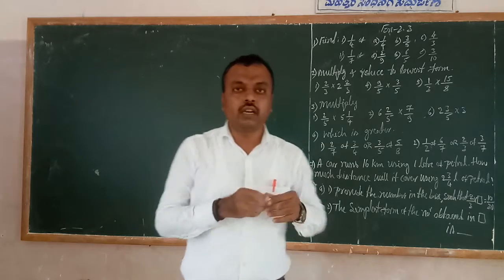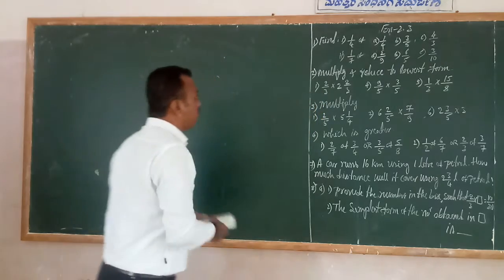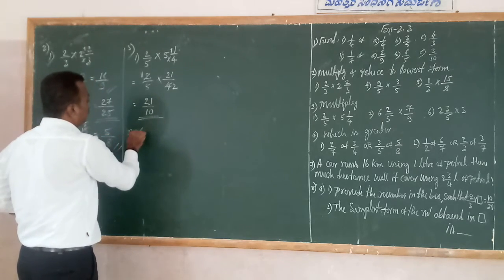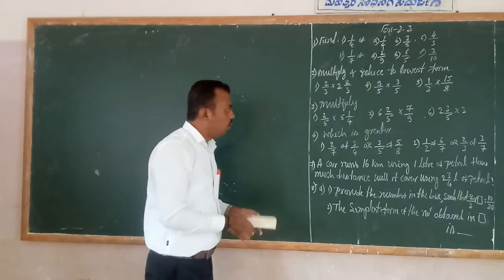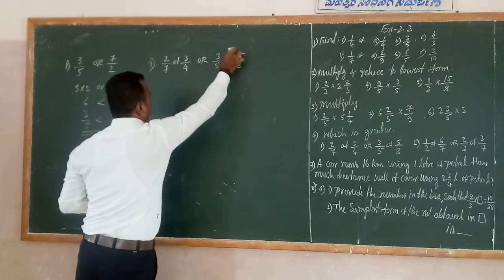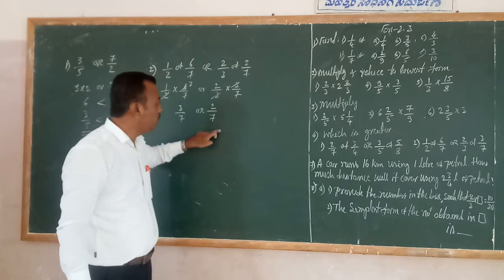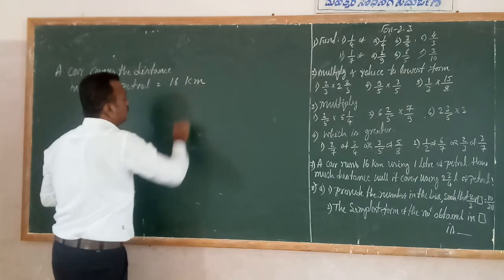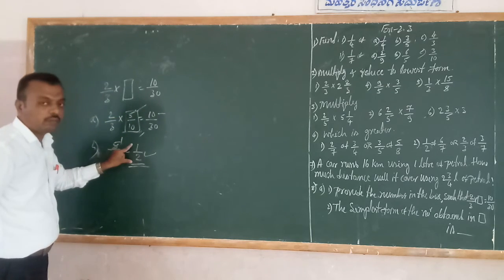7th Maths Fractions and Decimals Part - 4 class by Halaswamy MS